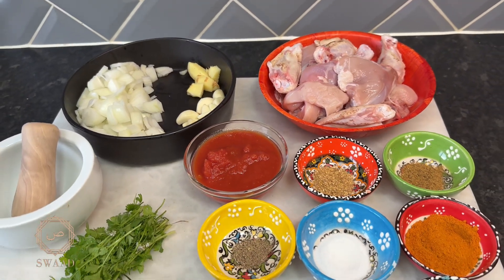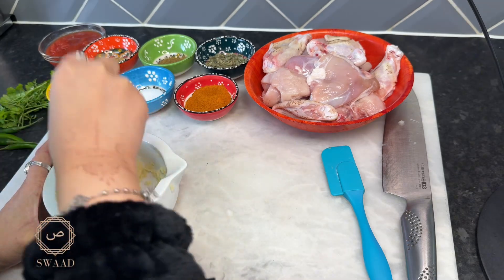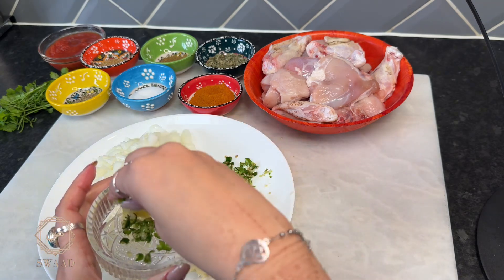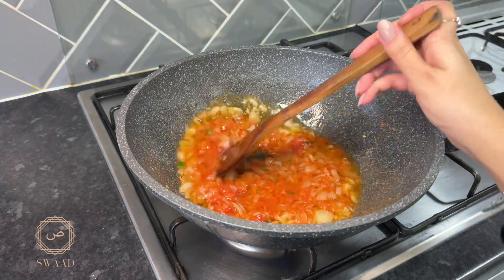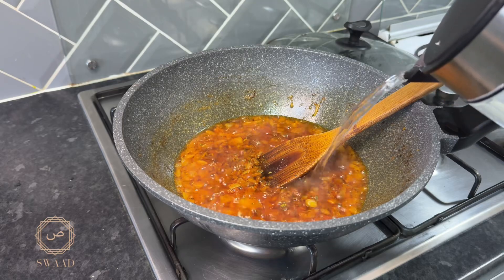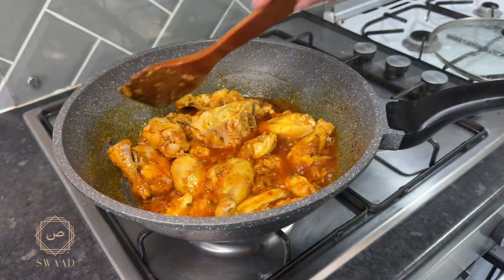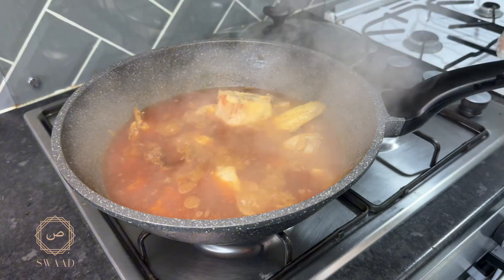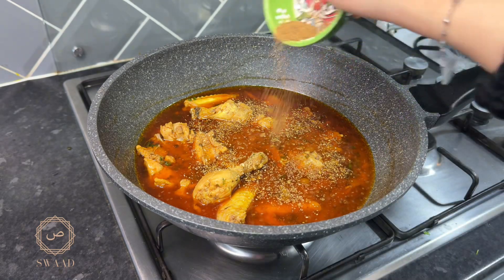Chicken curry recipe | Chicken handi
Today I am going to share my delicious traditional chicken handi recipe made with aromatic spices and cooked in a thick gravy. Common in the Indian and Pakistani household this delicious chicken curry will leave your taste buds tingling for more .

-1kg chicken (I also added 2chicken wings)
-1 cup oil
-1 onion
-1 bulb garlic
-2 inches ginger
-4 green chilies
- ½ tin tomatoes
-1 tsp Salt
-1 tsp pepper
-1 tsp garam masala
-1 tsp coriander powder
-1 tbsp dry fenugreek leaves
-½ cup fresh coriander

Chicken handi | chicken gravy | chicken curry | best chicken handi recipe